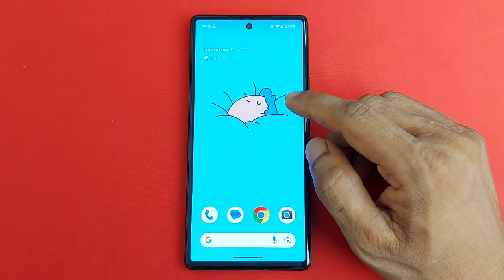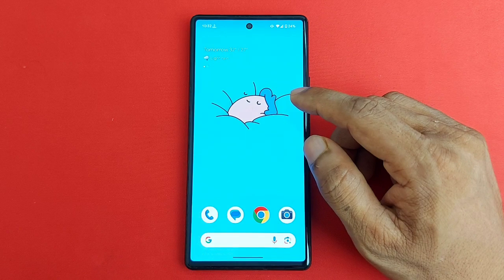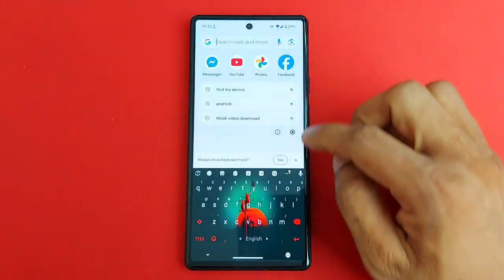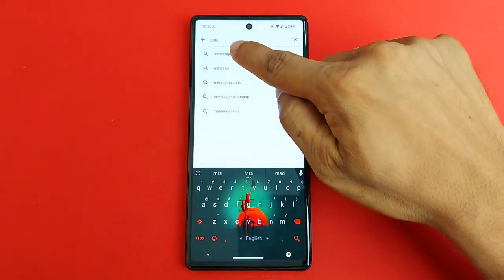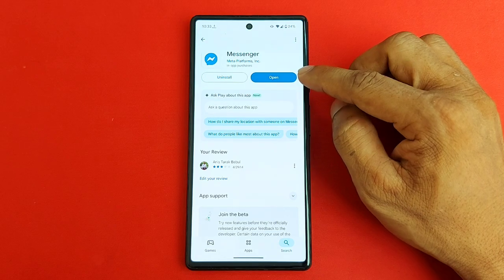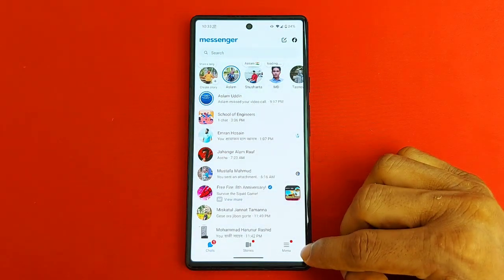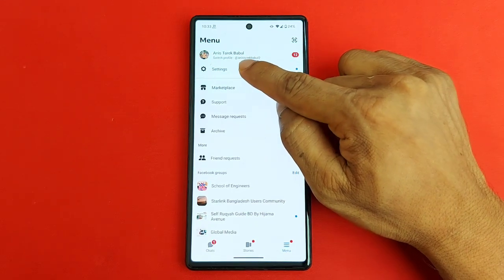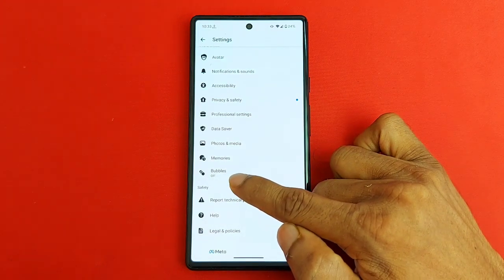How to Enable Messenger Chat Heads on Google Pixel | Full Guide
In this video i show you how to enable messenger chat heads on Google Pixel